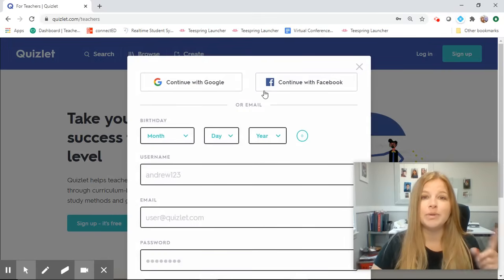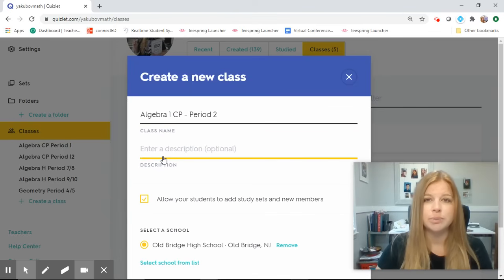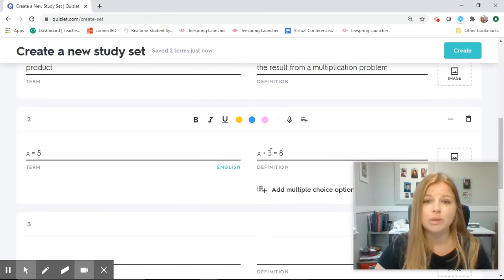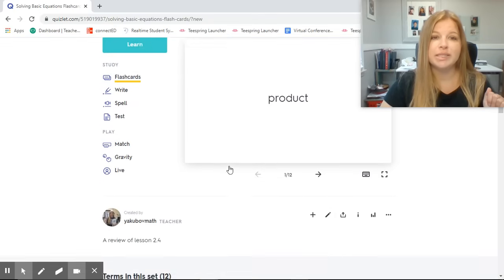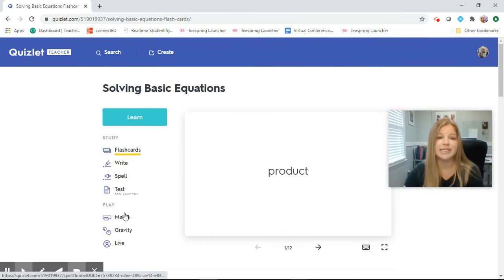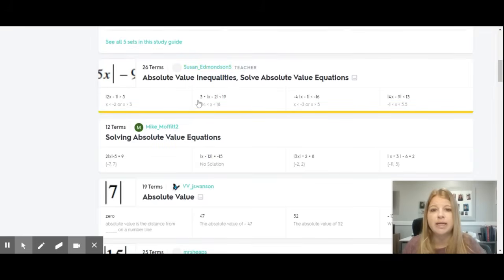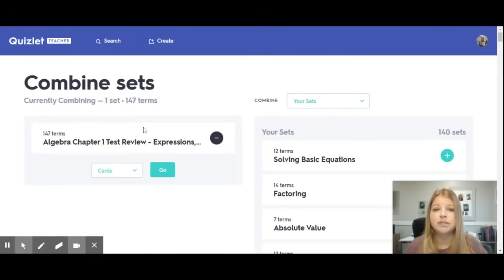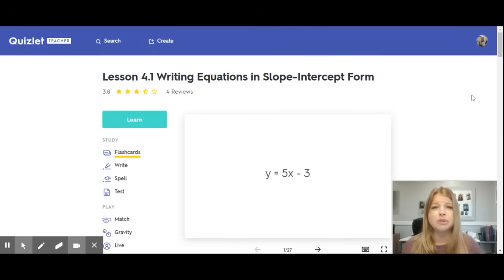Using Quizlet with Rory Yakubov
Looking to get started with Quizlet in your classroom - whether you are remote, hybrid, or in the classroom?  Let me show you how easy it is to create classes, create study sets, share study sets, and so much more with Quizlet!

Quizlet: @yakubovmath
Teachers Pay Teachers: @iteachalgebra